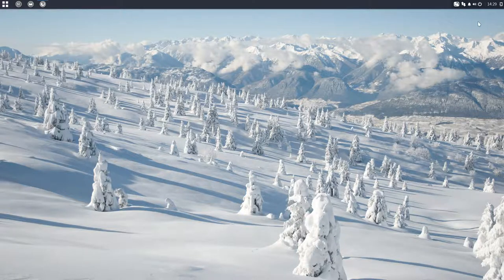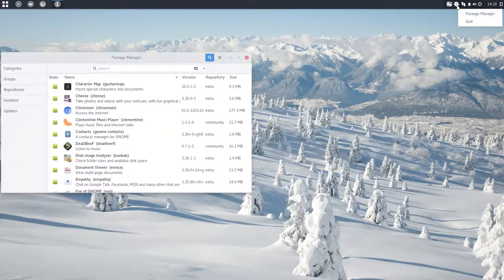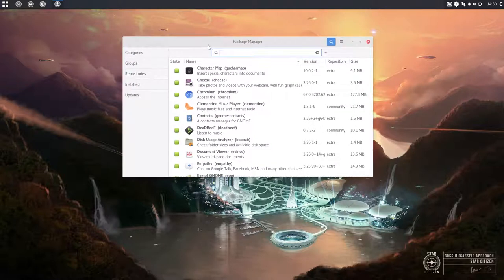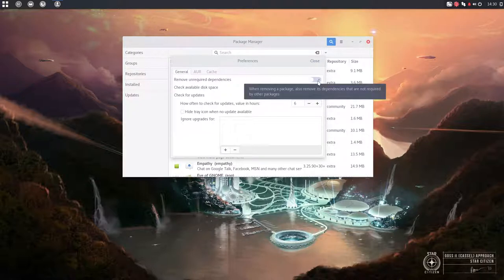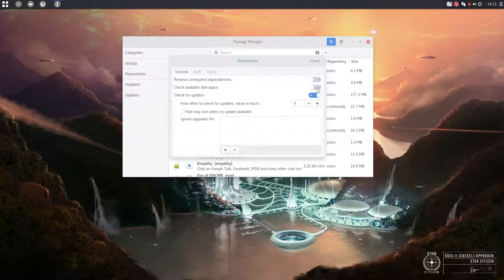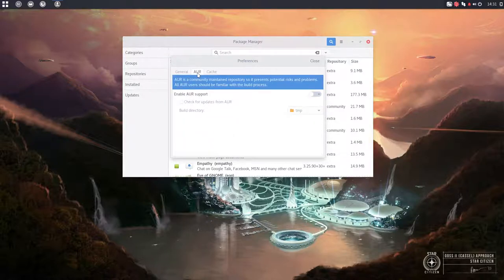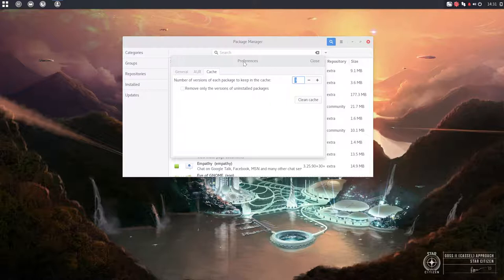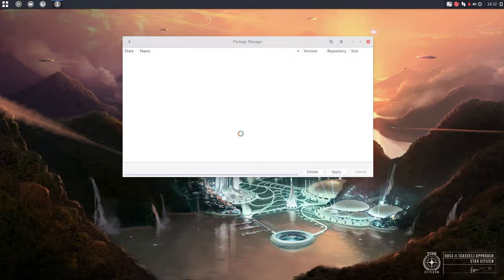ArchMerge : 49 installing the package updater and installer pamac